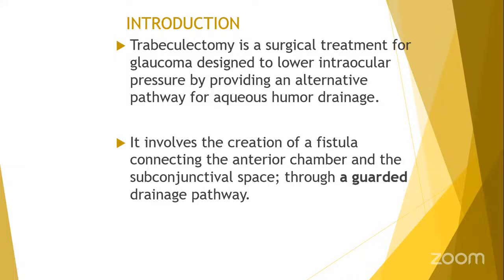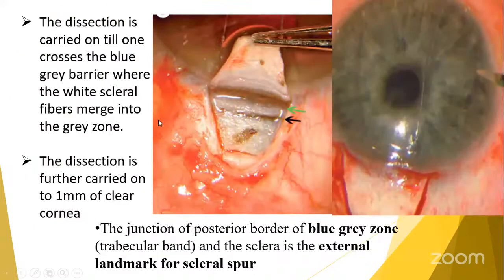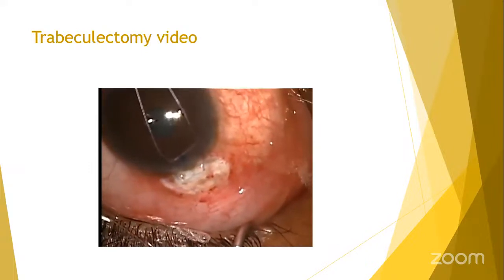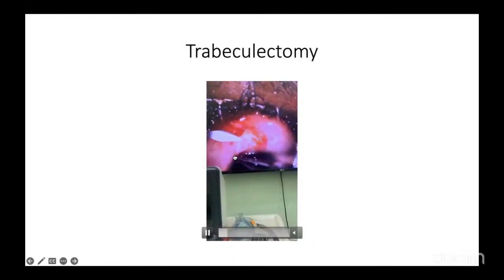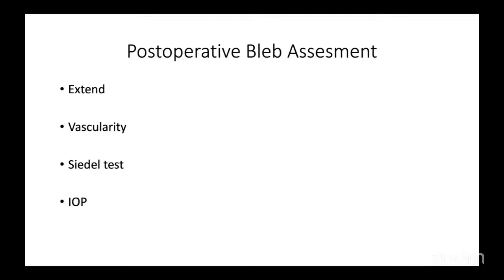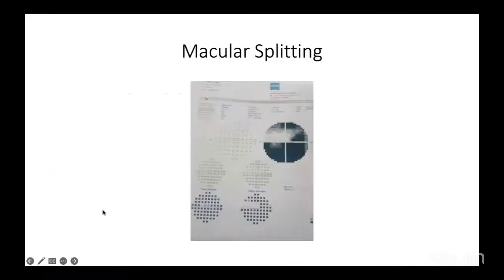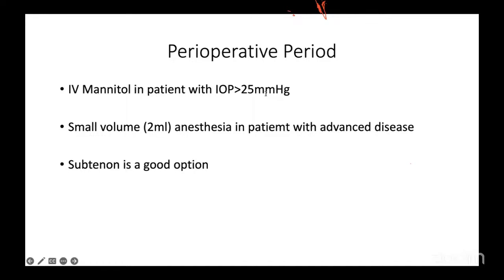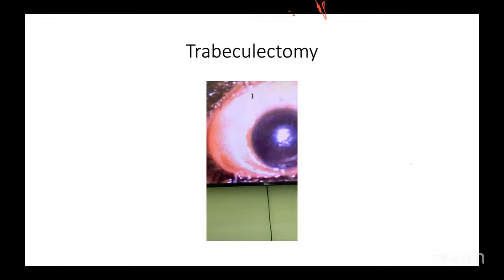Trabeculectomy Surgery Steps, Pearls and Pitfalls